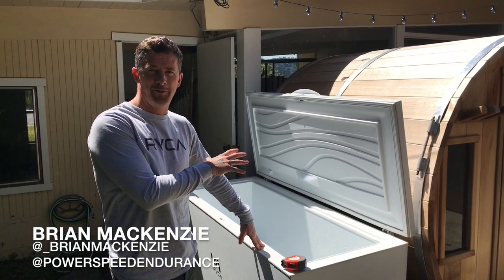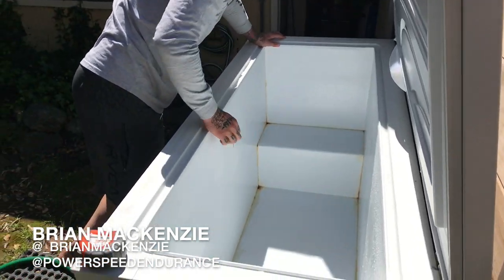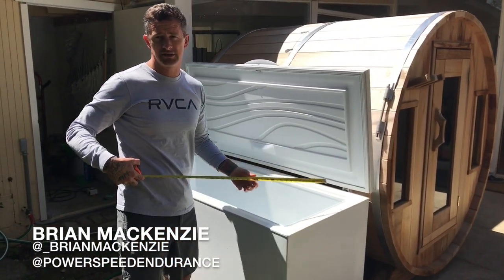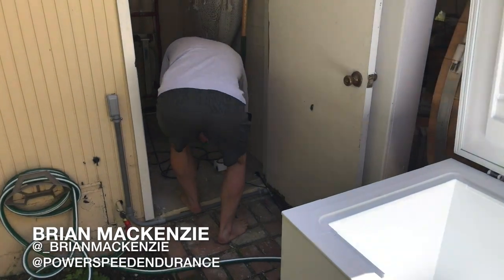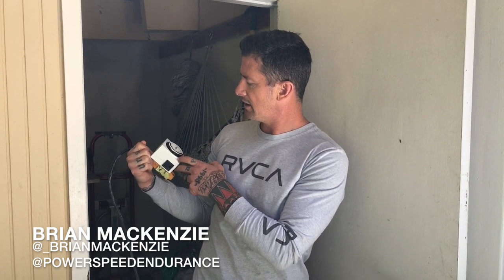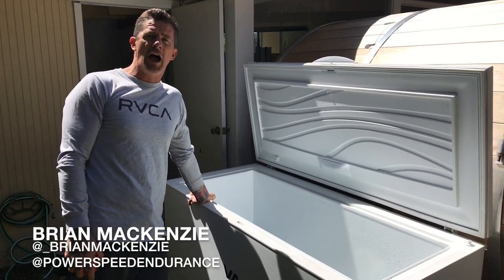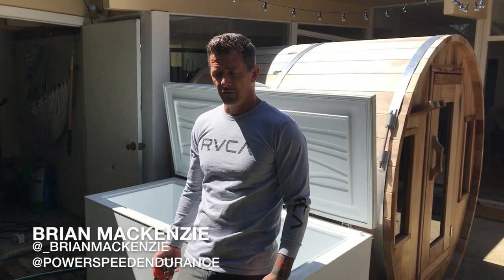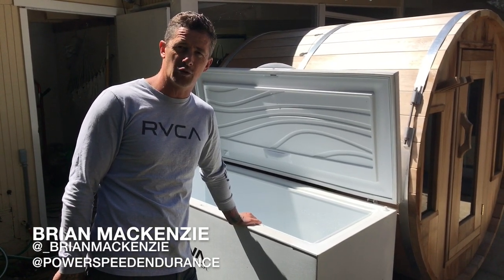Chest Freezer - The Set Up | Brian Mackenzie (Cold Exposure)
Finally, a guide to Exposure work explaining everything you need to know in a way you can understand.